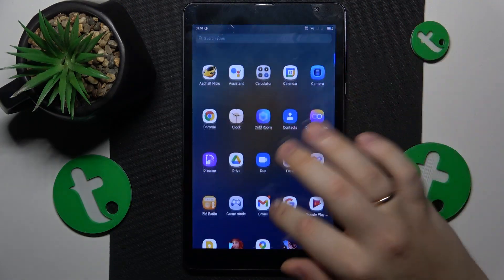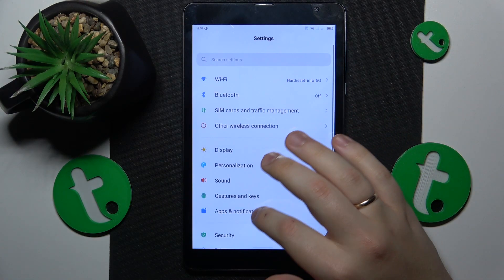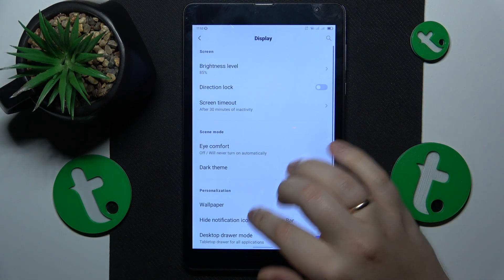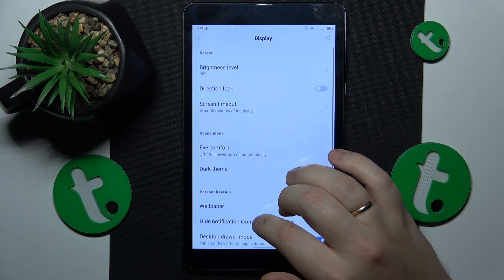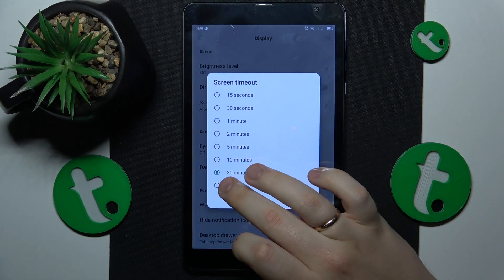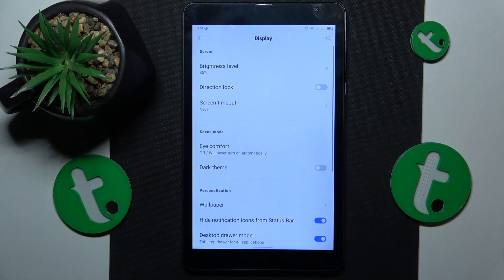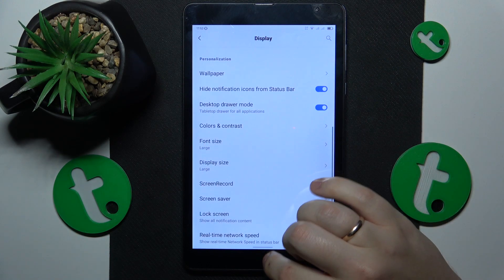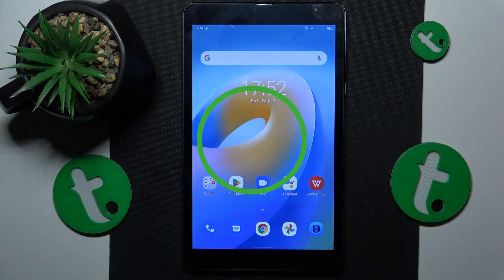How to Set the Screen Timeout Value to Never on BLACKVIEW Tab 6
Unlock the power of endless screen time on your BLACKVIEW Tab 6 with our step-by-step guide! In this comprehensive tutorial, we'll show you how to set your screen timeout value to 'Never,' giving you the ultimate control over your device's display settings. Say goodbye to interruptions and hello to uninterrupted viewing, whether you're reading, watching, or working!

How to change the screen sleep timer to never on BLACKVIEW Tab 6? How to prevent the display of the BLACKVIEW Tab 6 tablet from automatically turning itself off? How to stop the screen on the BLACKVIEW Tab 6 device from going to sleep?